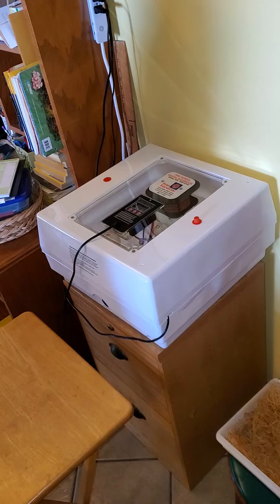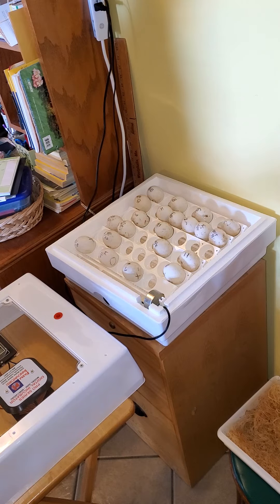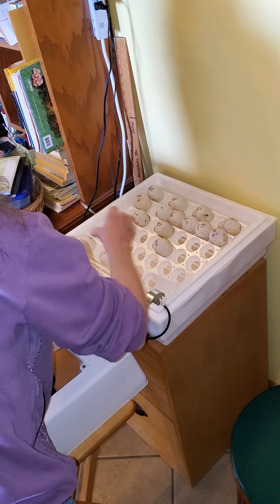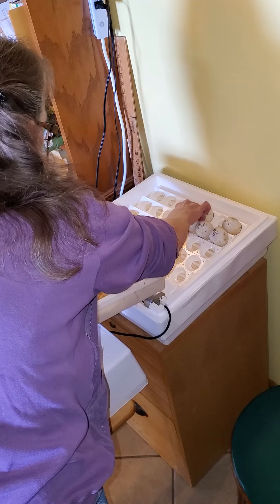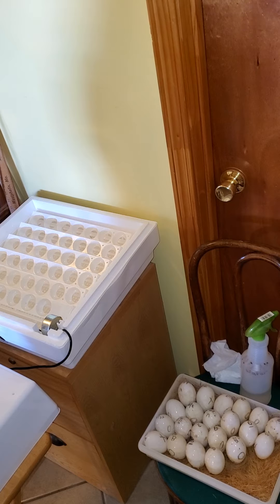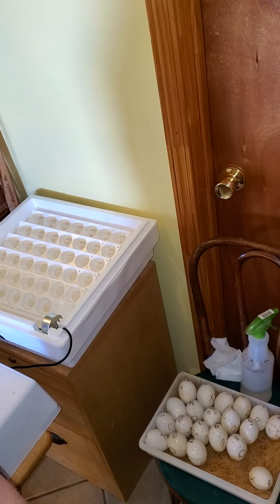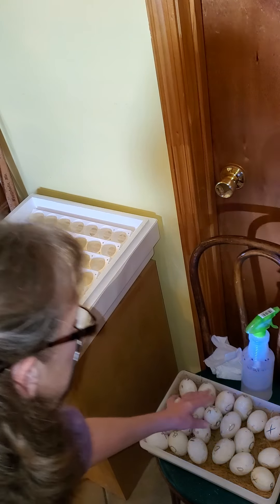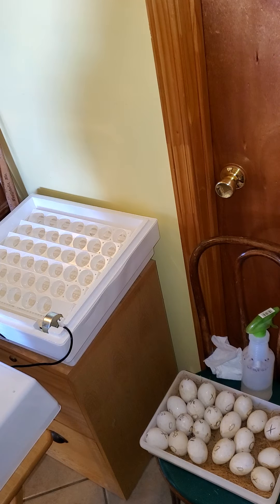Candling Duck Eggs at 10 days, Part 1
Are we gonna have ducklings or not..